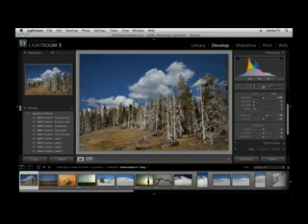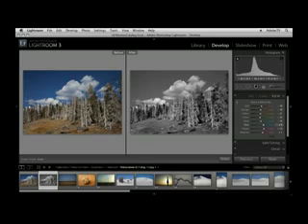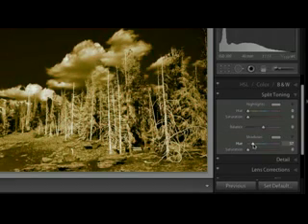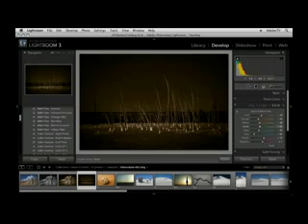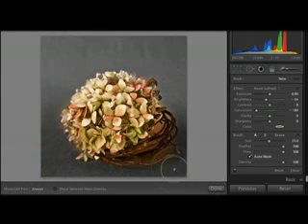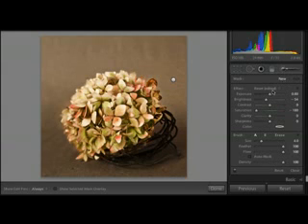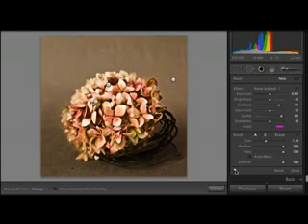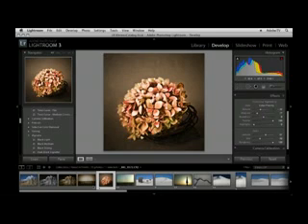Converting Images to Black and White in Adobe Photoshop Lightroom 3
Convert images to black and white, as well as add tonal overlays, edge effects, and film grain textures.